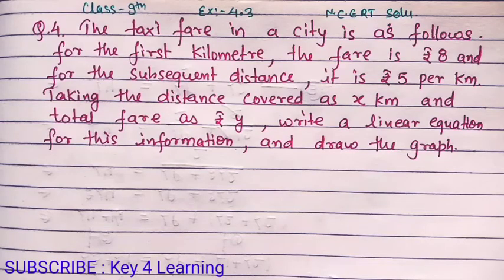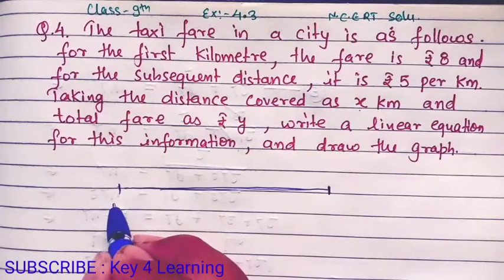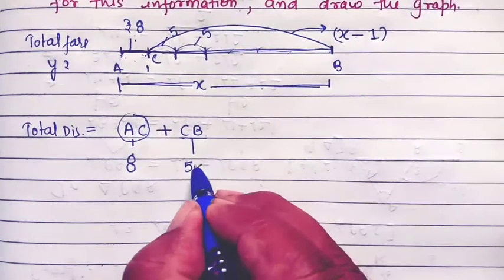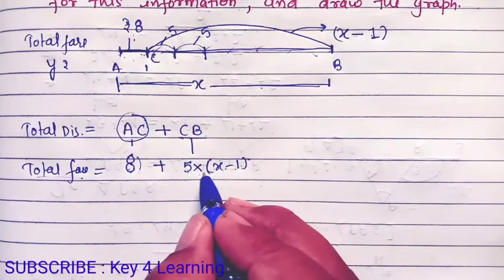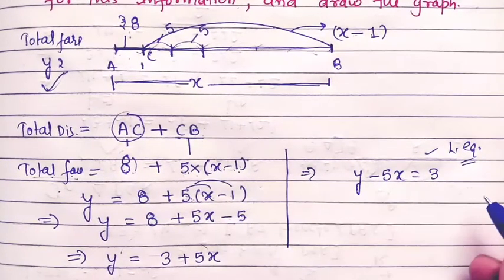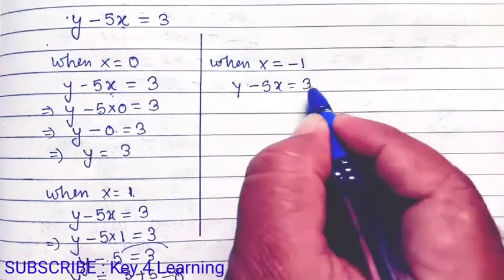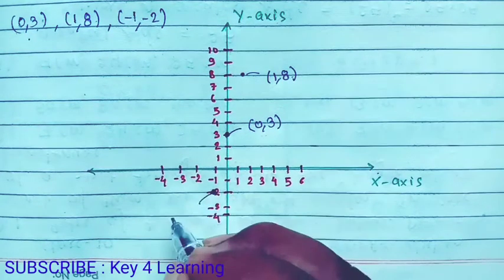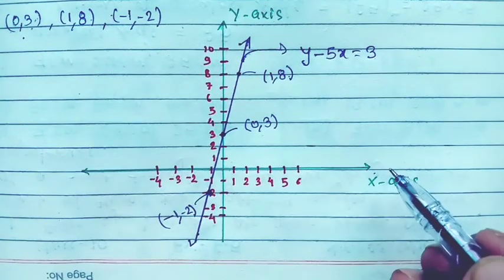Class 9 Ex 4.3 Q.4 The taxi fare in a city is as follows: For the firstometre, the fare is 8 and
About video: Educational video

In this video you will get the solution of the problem given below:

Class : 9th
Exercise : 4.3
Q.4
The taxi fare in a city is as follows: For the first kilometre, the fare is 8 and for the subsequent distance, it is Rs.5 per km.  Taking the distance covered as x km and total fare as y Rs. write the linear equation for this information and draw the graph.
Link: Other related problems

WISHING YOU A VERY BRIGHT FUTURE

Thanx for watching videos

Press bell icon : get notification for upcoming videos.

Regards:
Team Key 4 Learning

"Key 4 learning" is an educational youtube channel that provides educational videos for those students who wish to learn more and more. Our goal is to provide best education on screen.